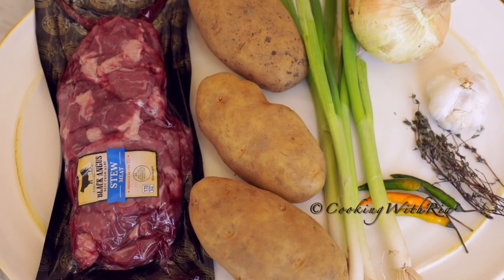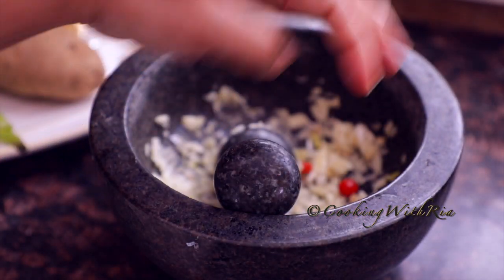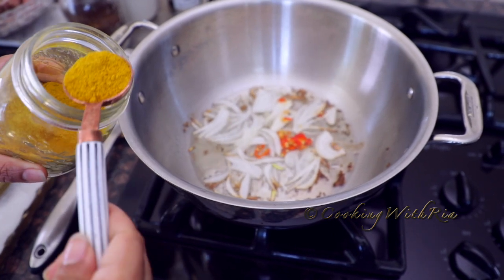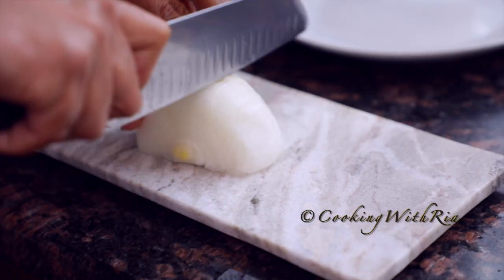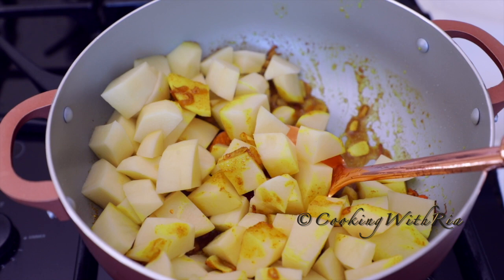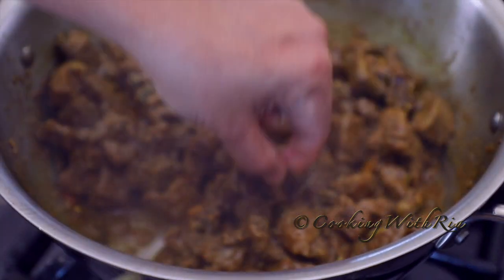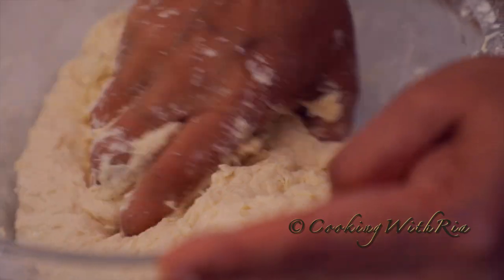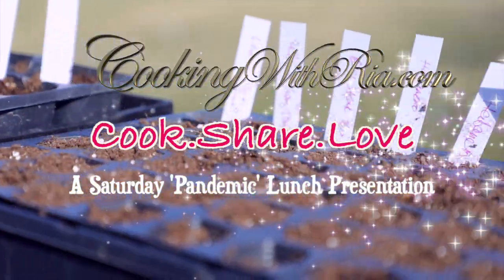Curry Beef & Curry Aloo with Paratha Roti | Buss up Shot Roti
LEARN to make two Trinidad Classics - Curry beef and curry aloo , served with soft, flaky paratha roti. A delicious combination for a scrumptious Saturday lunch.

Link to FULL printable recipe:
CURRY BEEF RECIPE:

Gorgeous 9 Piece Rainbow Measuring Cups & Spoon Set--As Seen in my videos!

I hope you found this video helpful. Here are some links to other FAVORITE AND POPULAR recipes!

RIA B.